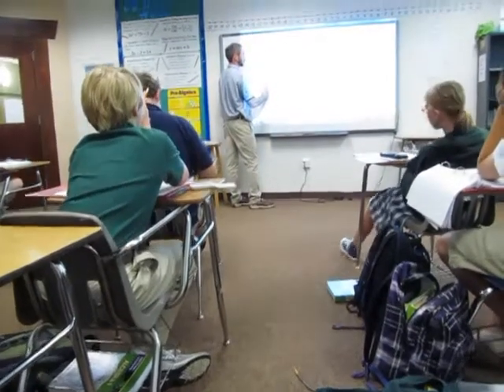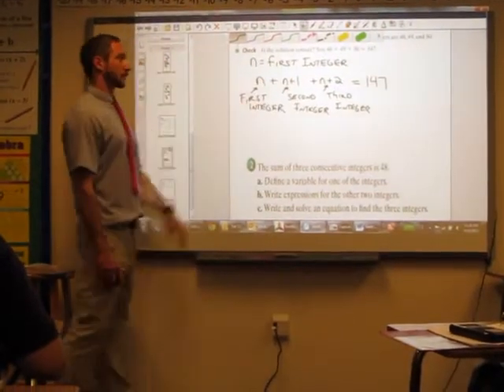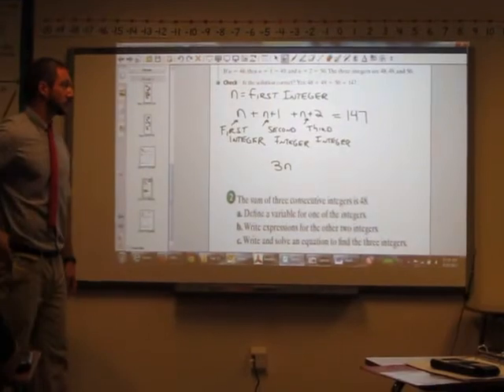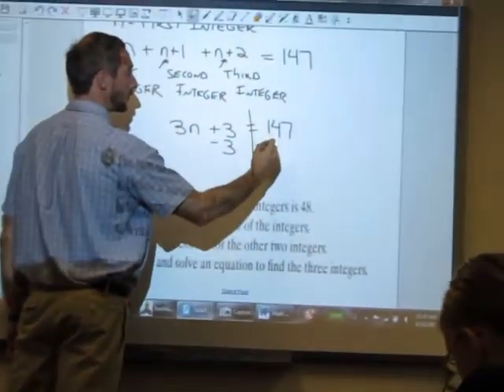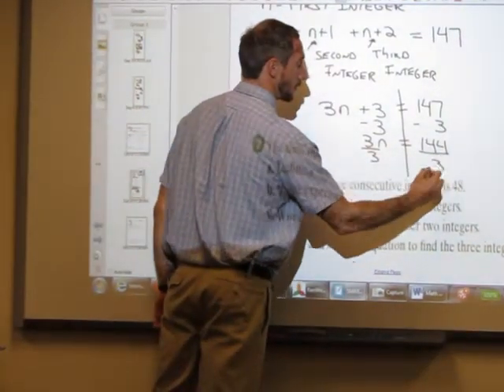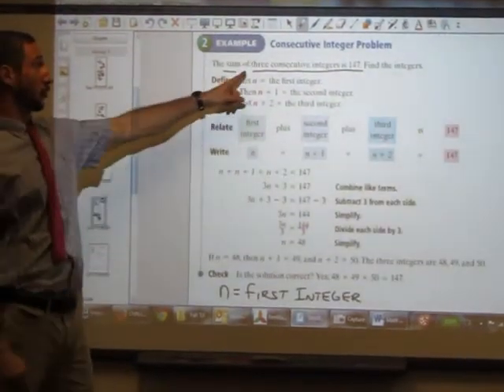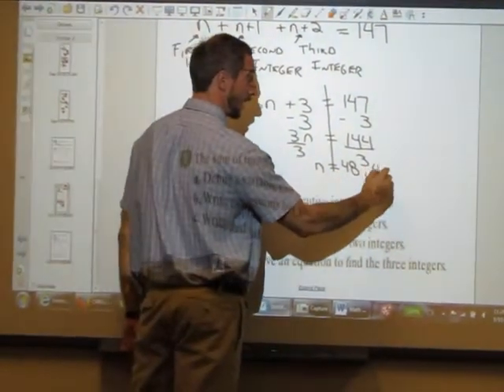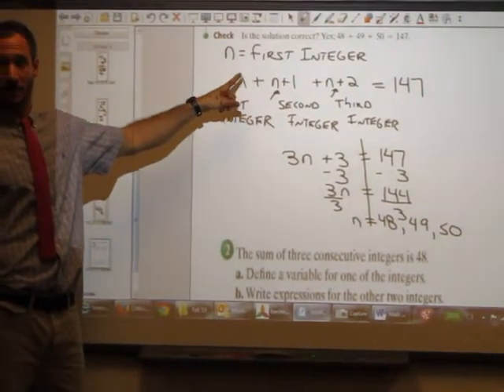2013.09.10 Josh Teaches Algebra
Classroom lesson on consecutive integers